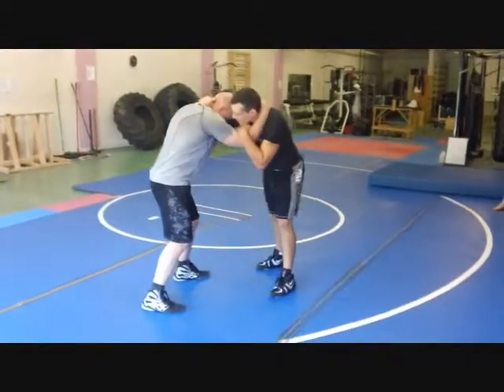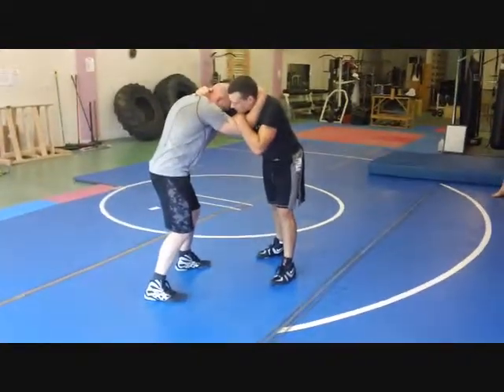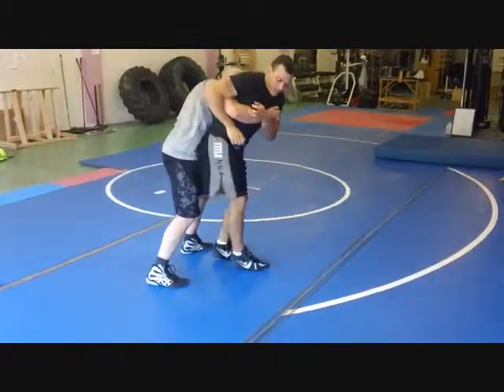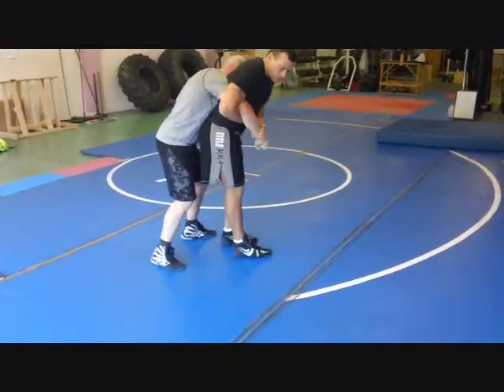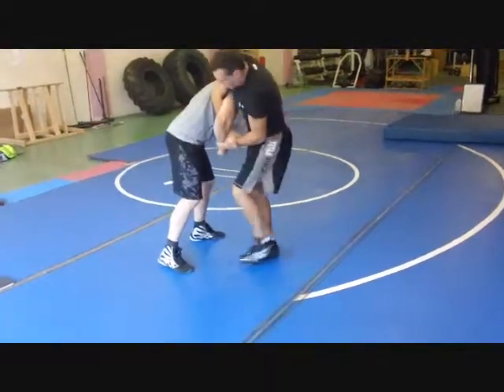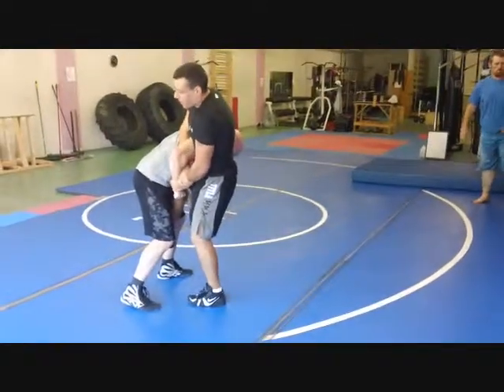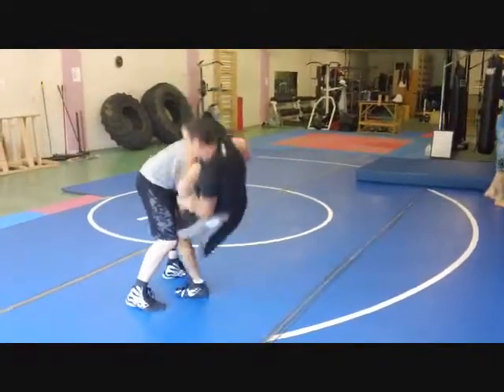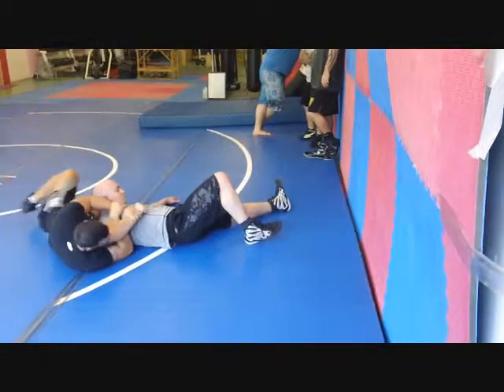Koshi guruma to kimura throw options